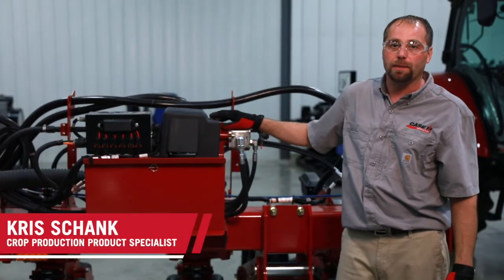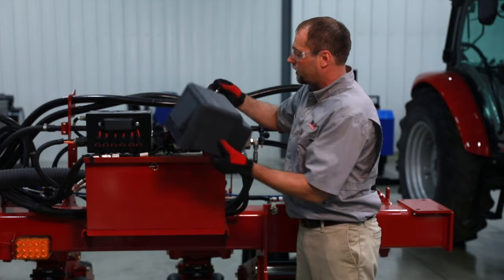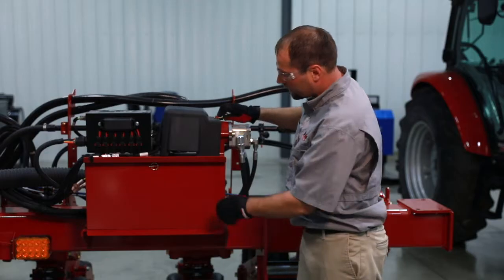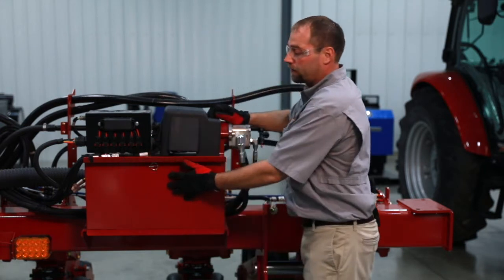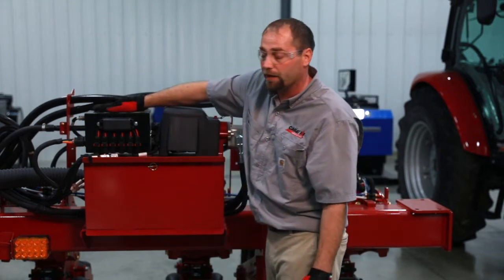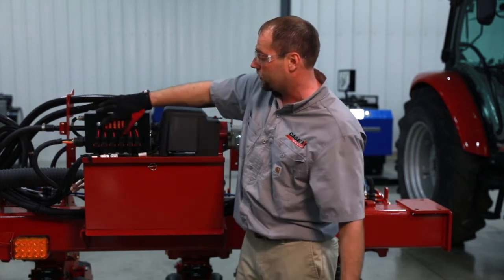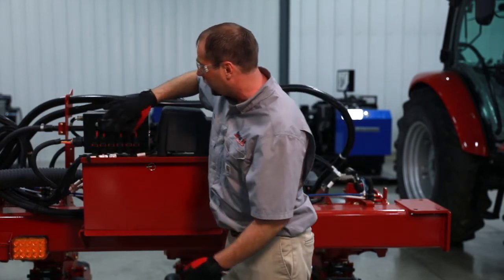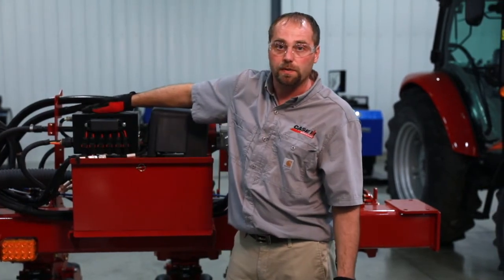Early Riser 2000 Series Planter Alternator System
This video reviews the hydraulic drive alternator system